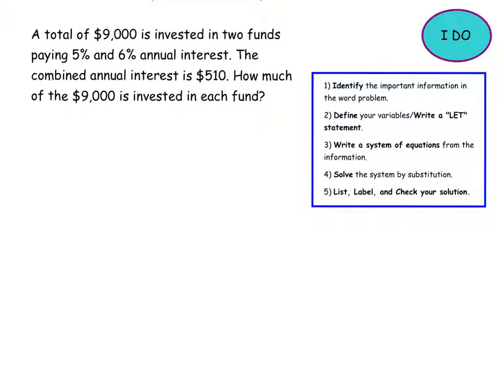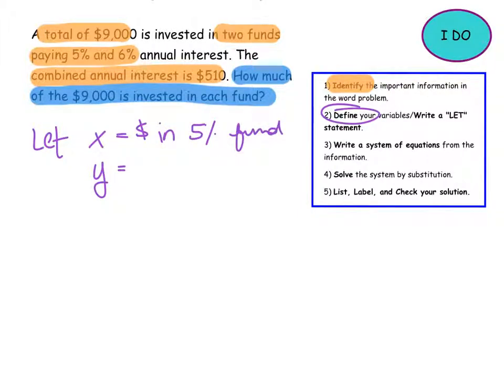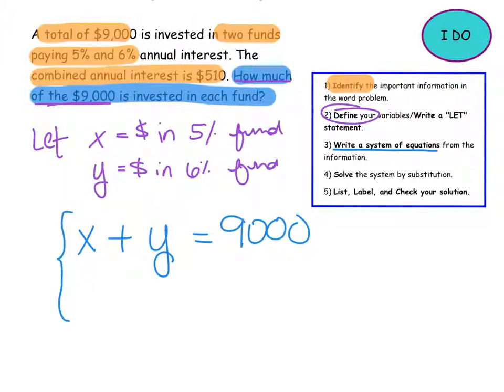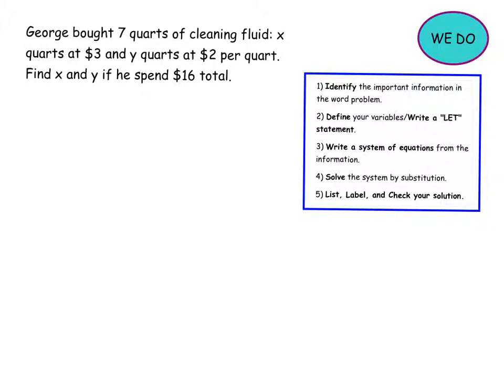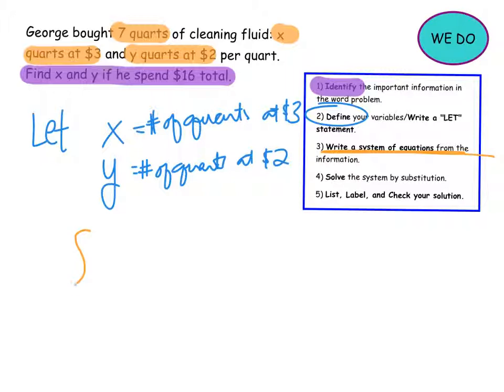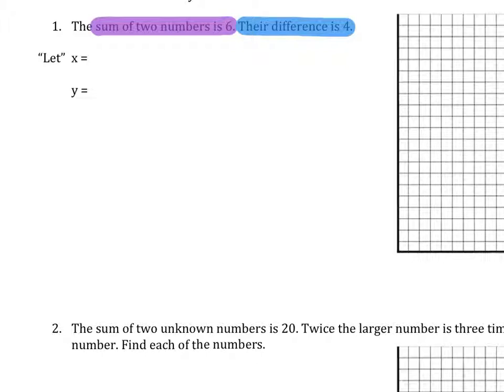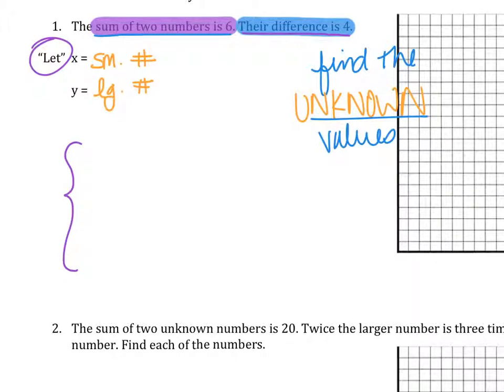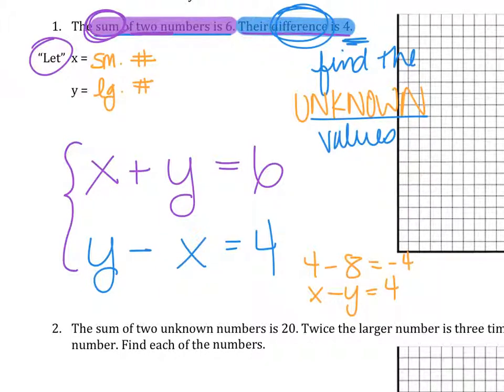Writing systems from word problems